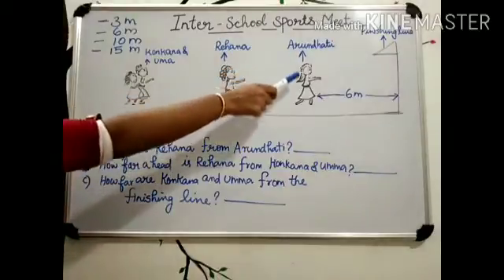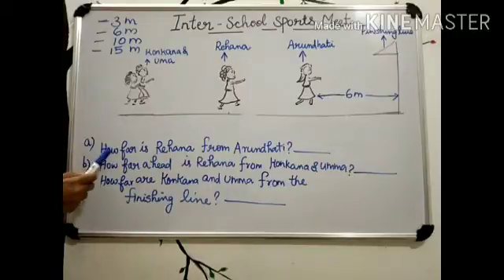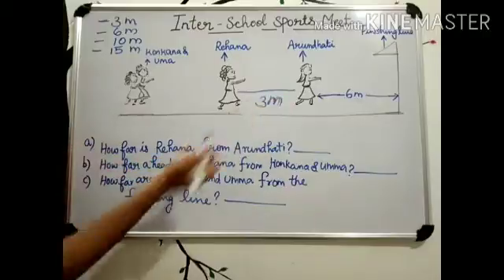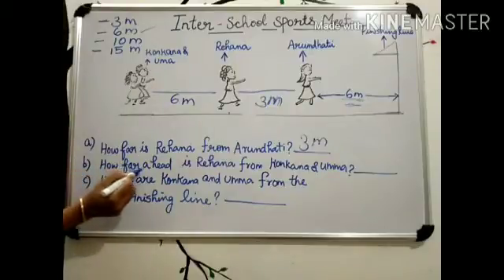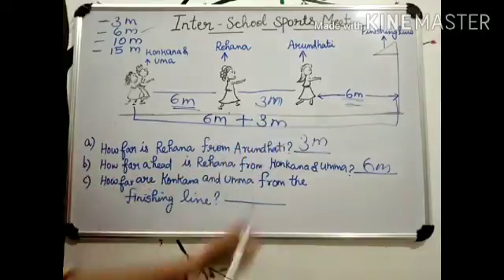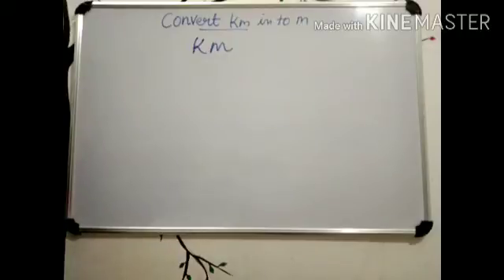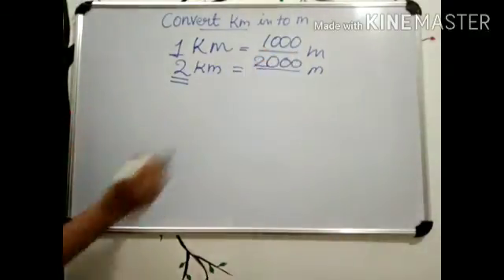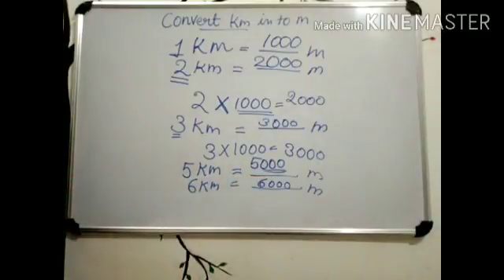CBSE maths IV SAI